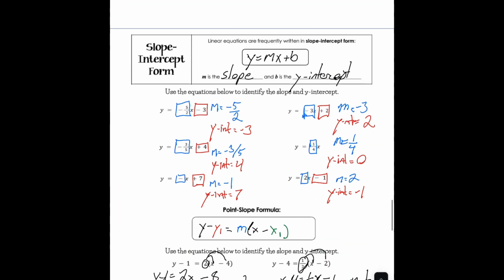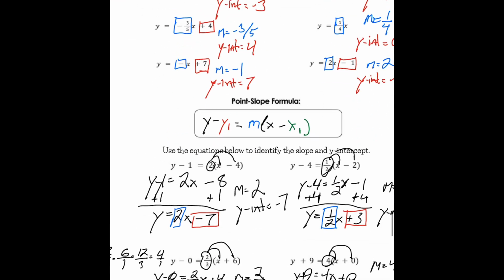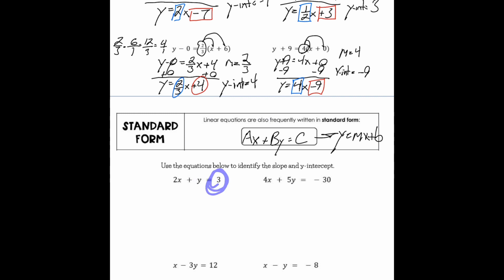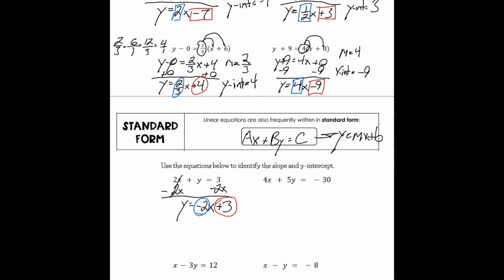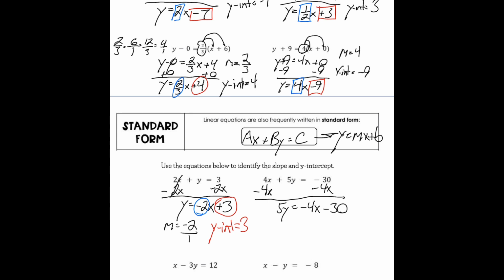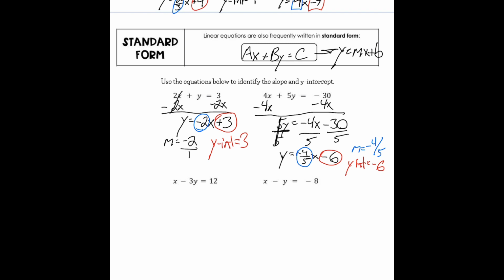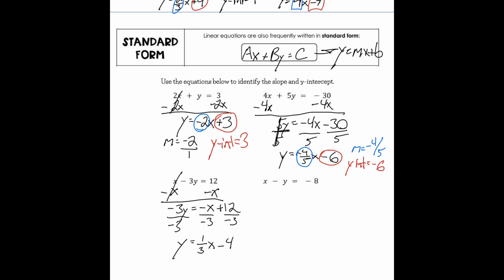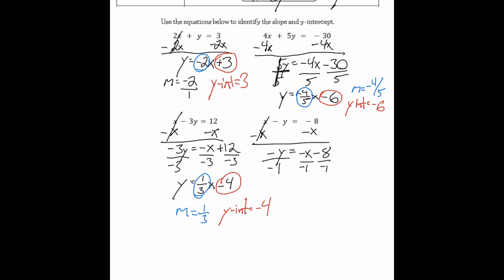Unit 2B Standard Form